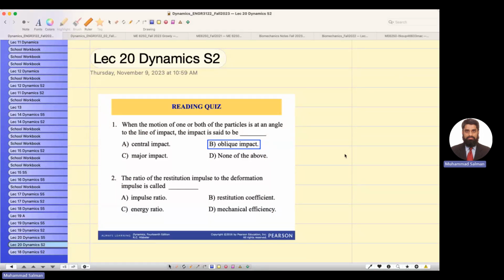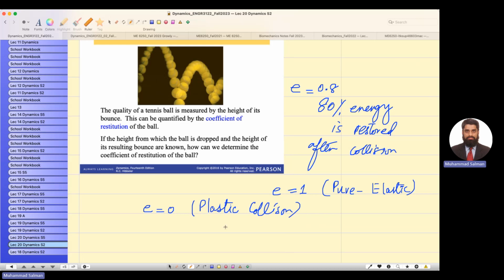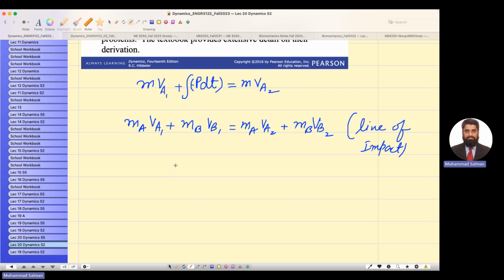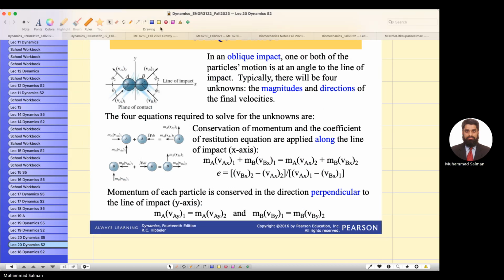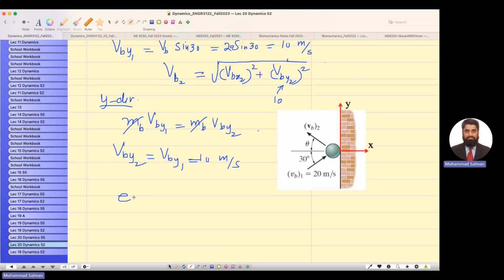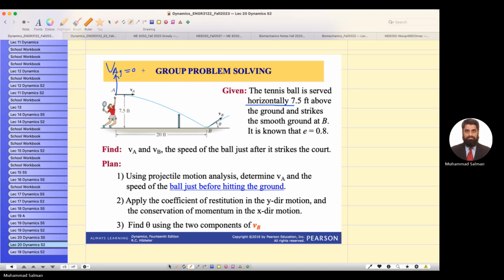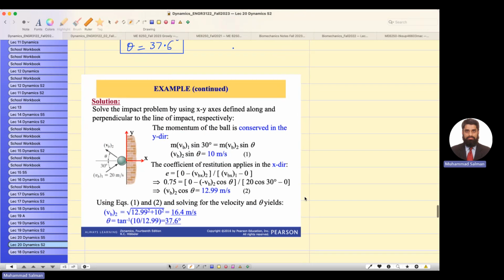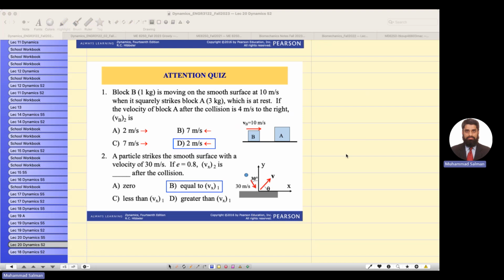Dynamics CH 15 Momentum Coefficient of Restitution